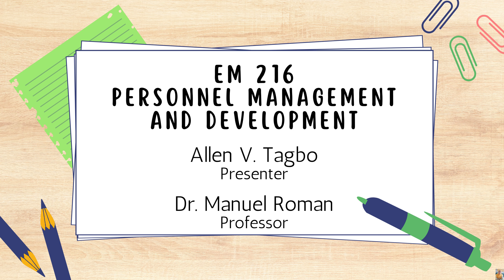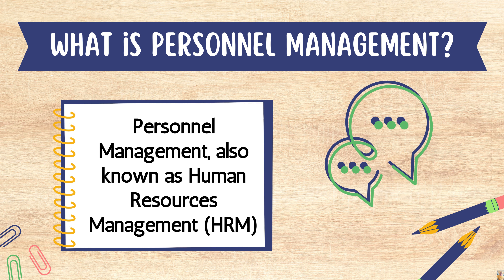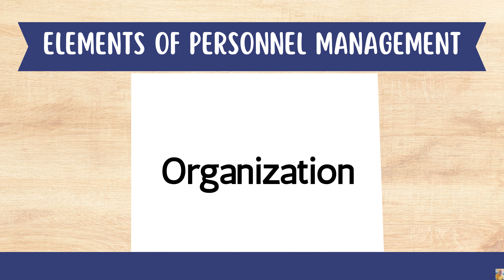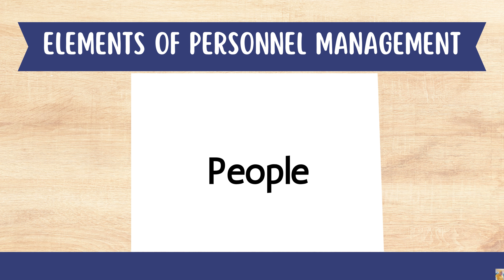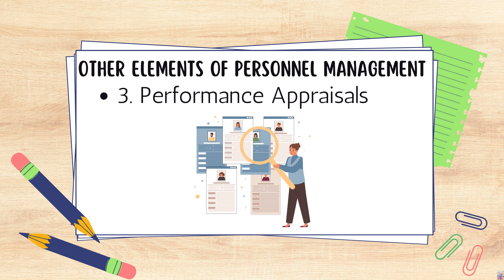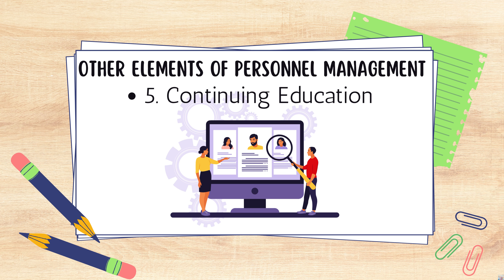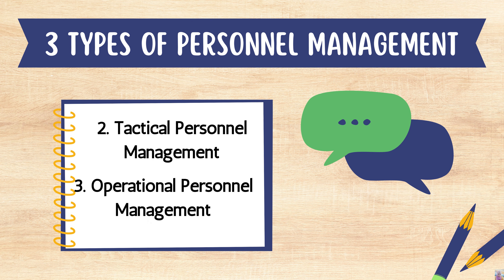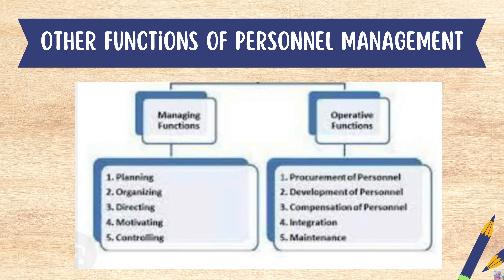EM 216 personnel management and development